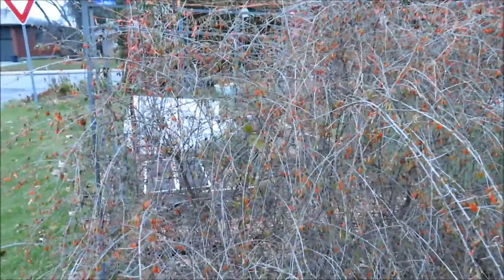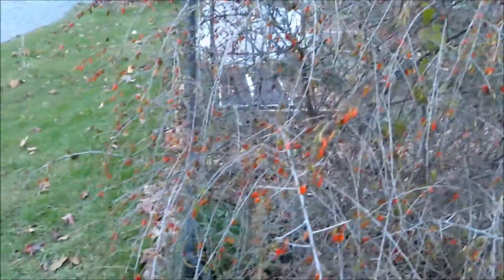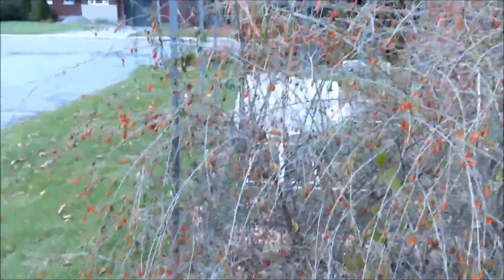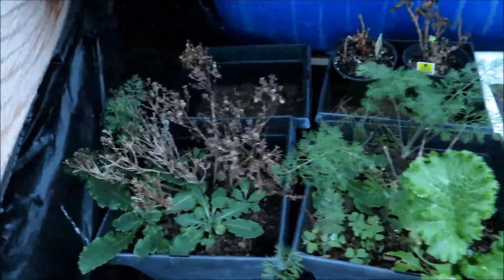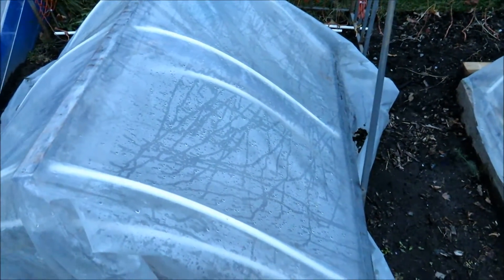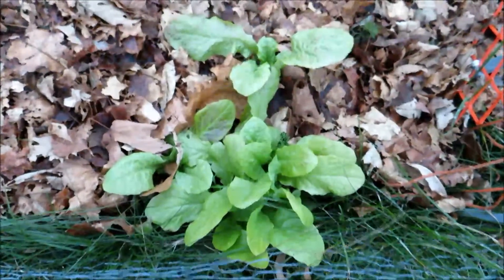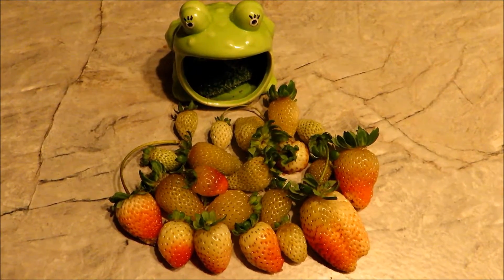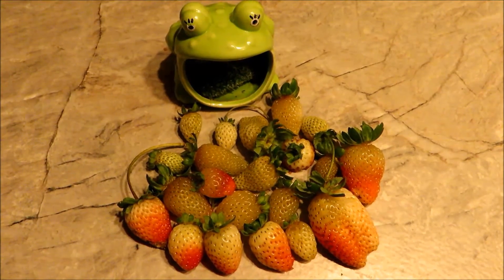Strawberry Harvest Nov 21, 2021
Surprising what Rick still finds growing in the garden thanks to hoop tents and a cold frame. The strawberries are big and plentiful for a last Fall harvest.  Cooking, making or growing your own food is an easy solution to food shortage.Please visit our print on demand shop for clothing and accessories based on the designs and photos from our videos.